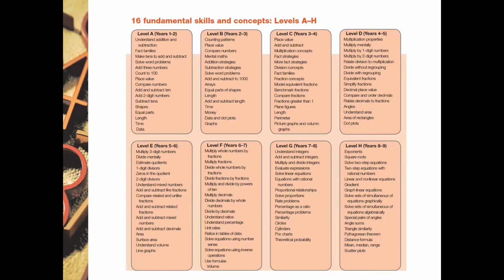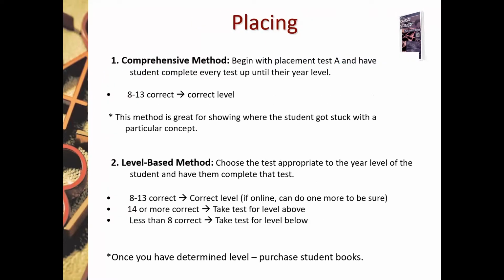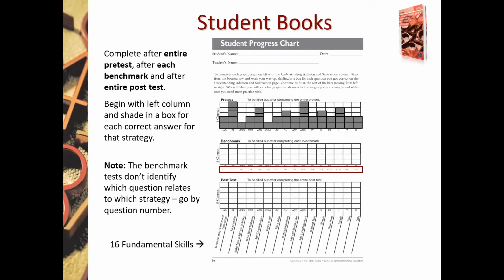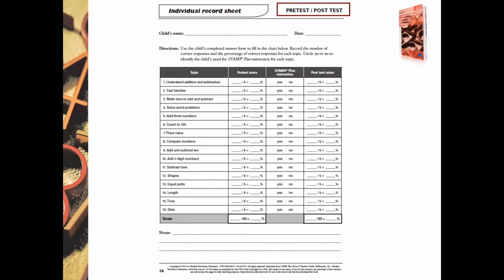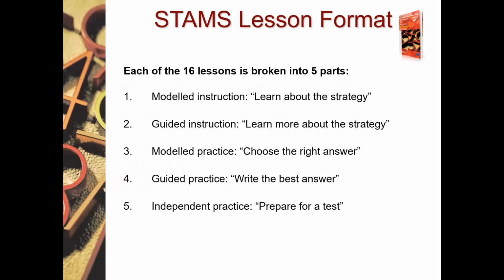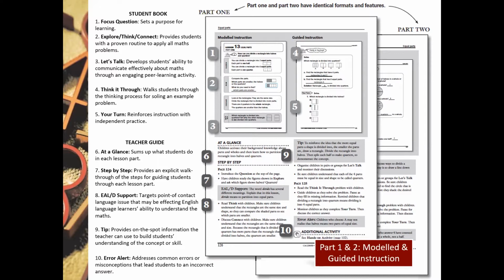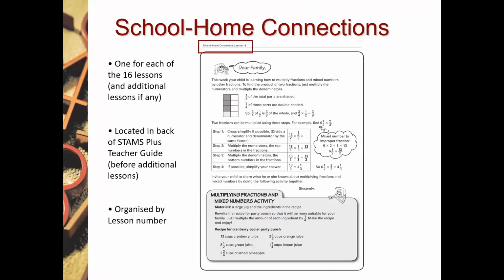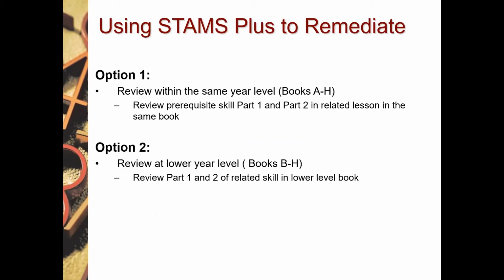Introduction to CAMS® Plus, STAMS® Plus & Solve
CAMS® Plus, STAMS® Plus & Solve is a powerful, integrated program that focuses specifically on the fundamental maths skills students must master.

CAMS® Plus, STAMS® Plus & Solve works effectively as a program to ensure that your students gain a solid understanding of key mathematical concepts – ultimately helping them succeed on tests and become independent problem solvers.

Discover how you can use these proven classroom programs to improve reading comprehension and numeracy for your students.